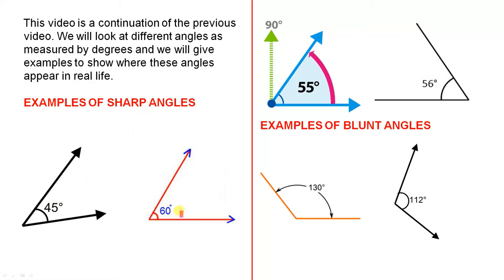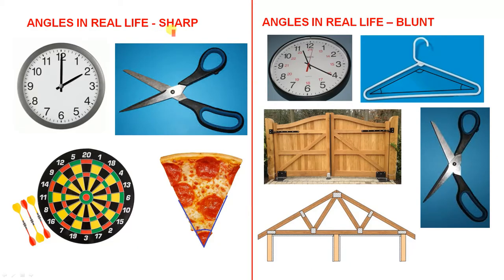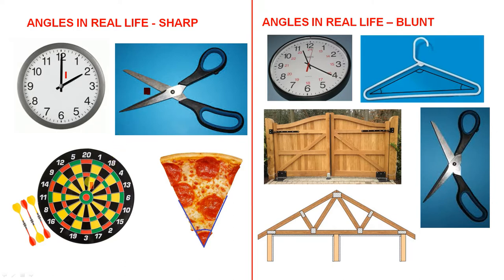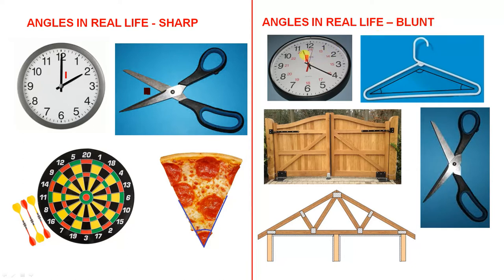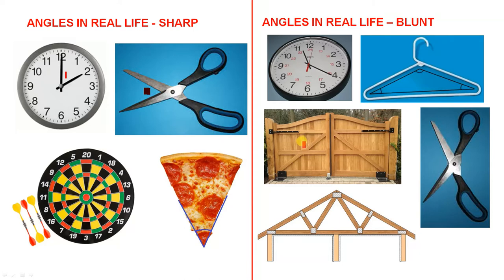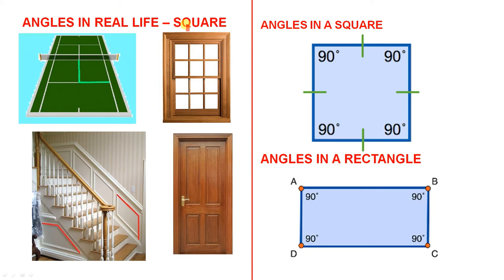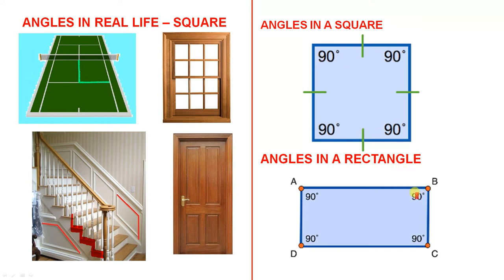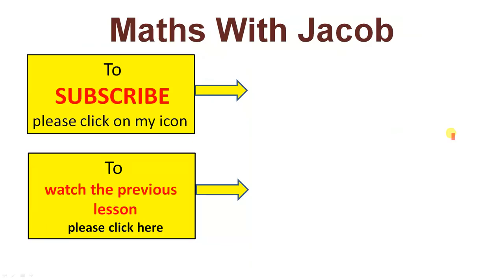Simple Geometry - Part 2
This video continues to introduce geometry and shows how to name angles by the size of each angle according to the number of degrees.